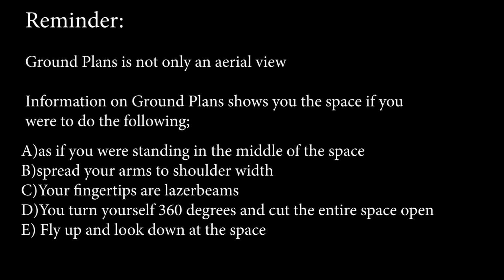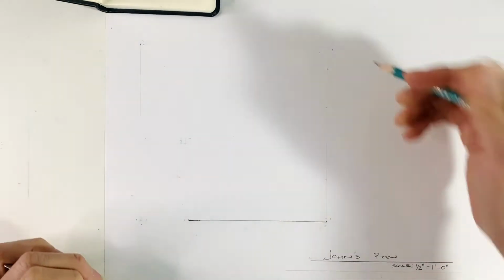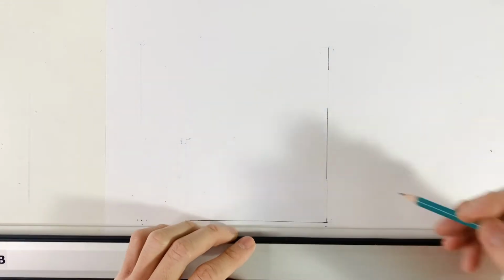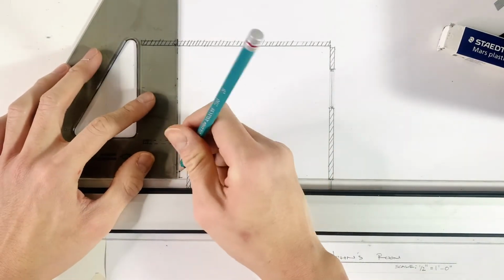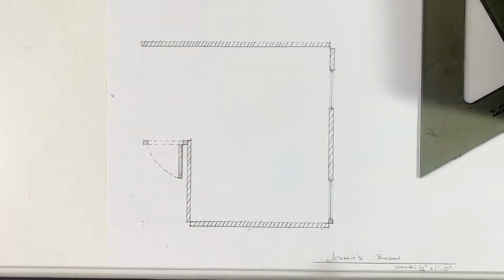Drafting 101: Ground Plan & Section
Tutorial on how to hand draft a Ground Plan and Section, using a bedroom.